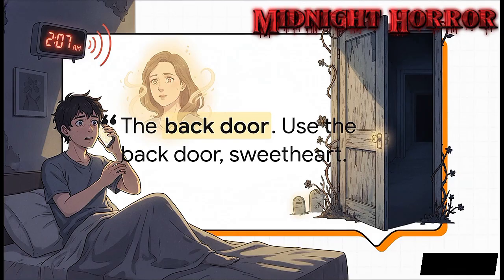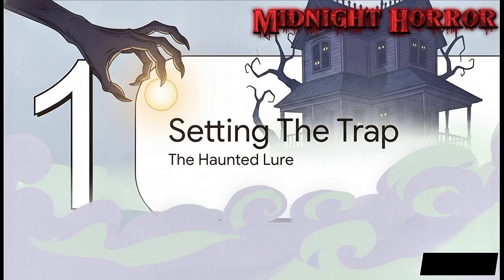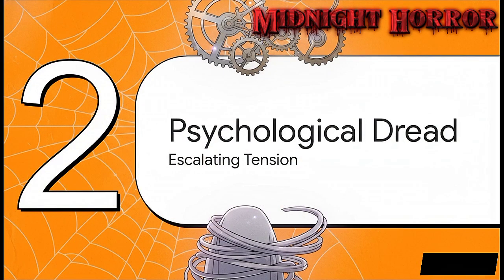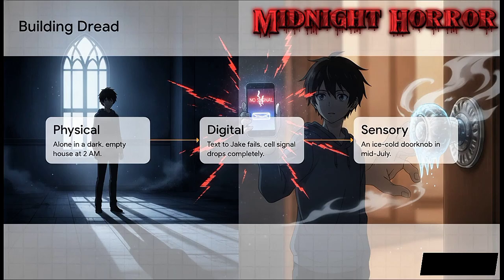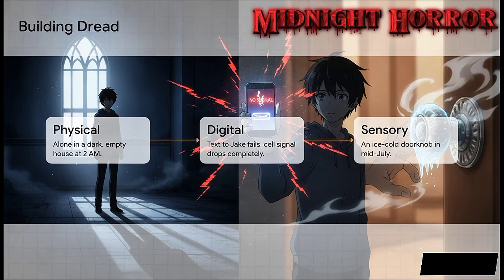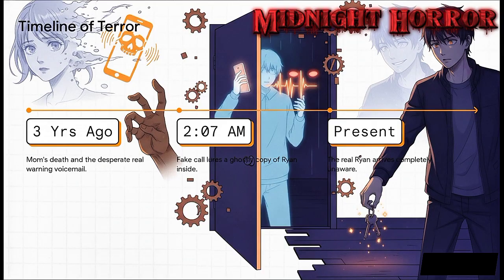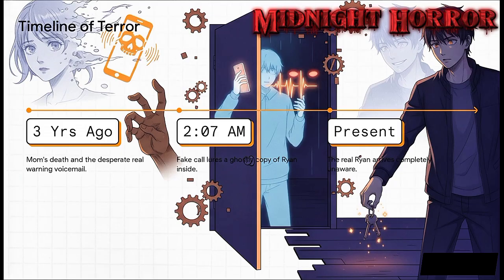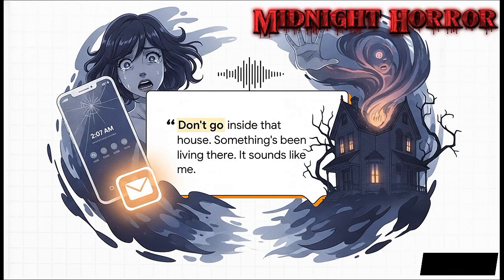"He Made a Promise at My Back Door... Then This Happened"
Welcome to MidnightHorror!

"Kuch waaday nibhanay ke liye hote hain, lekin kuch waaday jaan lewa sabit ho sakte hain... 🚪💀 MidnightHorror aaj aapke liye laya hai 'The Back Door Promise'—ek aisi kahani jo aapko apne ghar ke pichli darwazay par lage har lock ko check karne par majboor kar degi. Kya hota hai jab ek anjan shakhs aapki dehleez par aata hai aur ek aisa waada karta hai jise sun kar rooh kaanp jaye? Dekhiye aaj ki kaufnak case study."

Today’s story is bound to send chills down your spine. We bring you the most terrifying, true, and fictional horror stories from around the world. Make sure to turn off the lights and put on your headphones for the best experience.